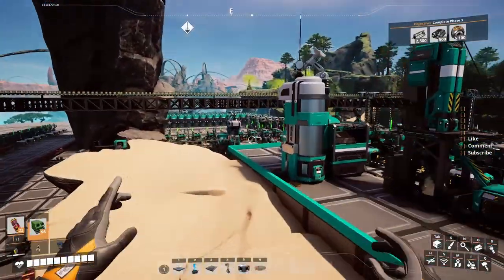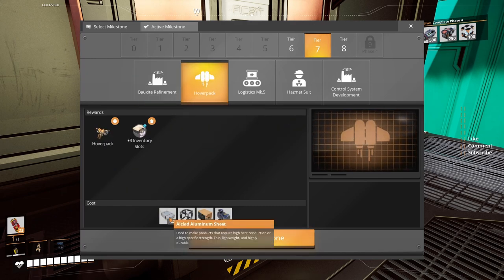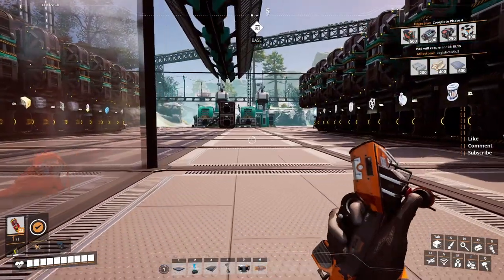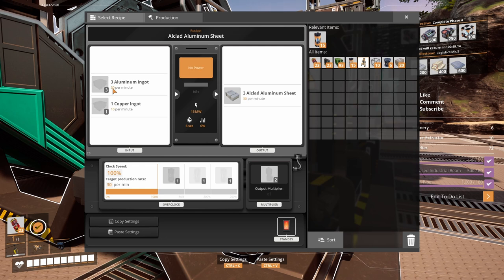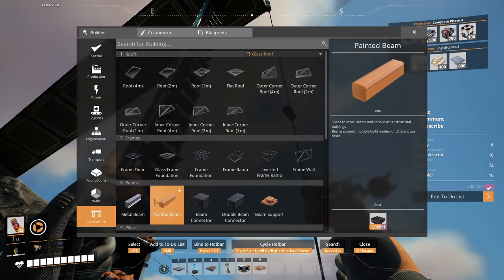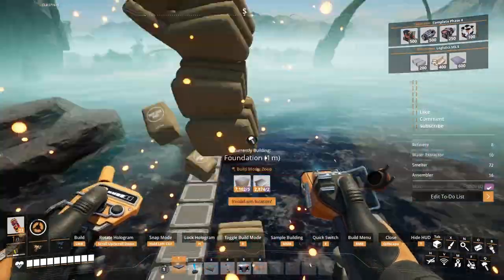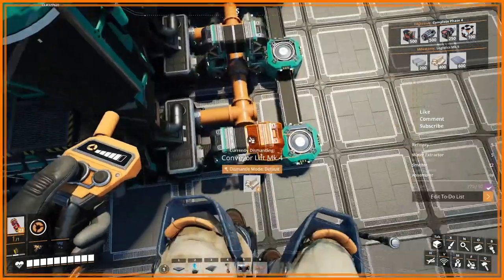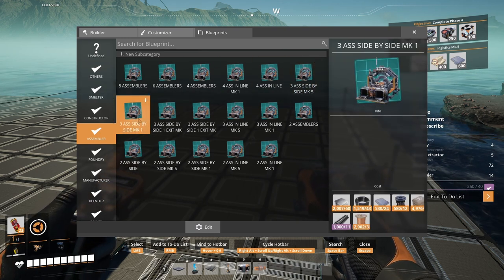Satisfactory 1.0 - The Final Factory - Day 10: Phase 3 Completed, Starting Aluminum Factory